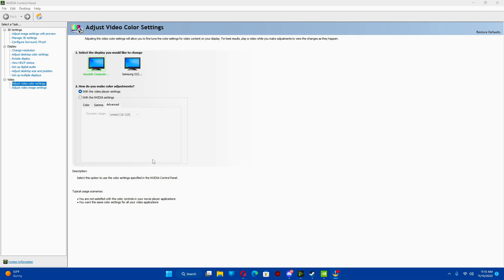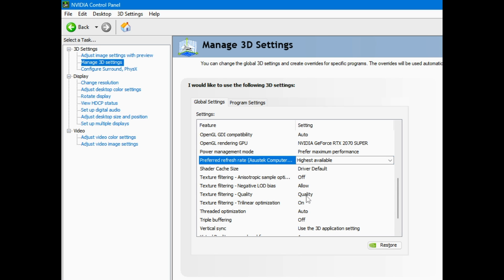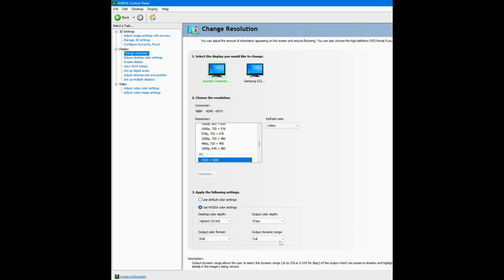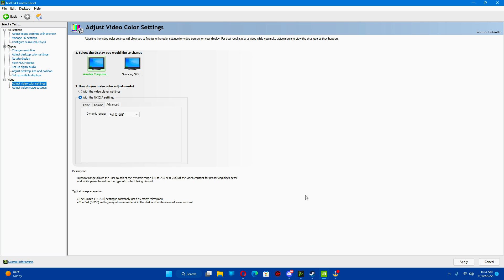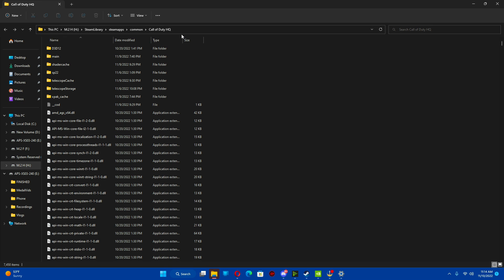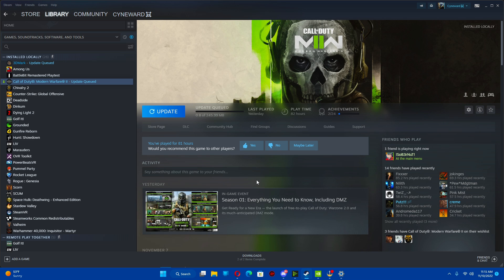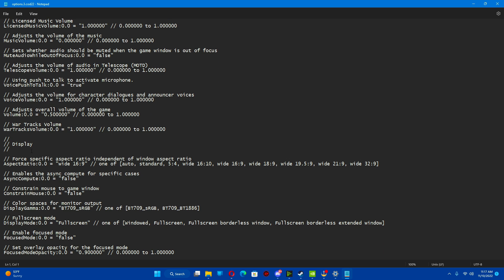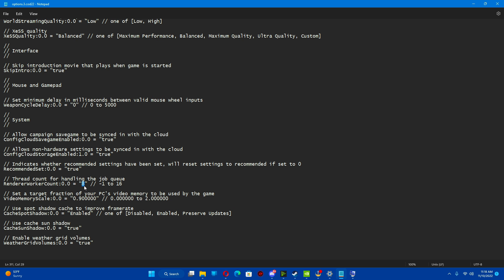HOW TO MAKE MW2/GAMES RUN SMOOTHER! WINDOWS 11!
PC Specs :
EVGA 2070 SUPER
AMD RYZEN 3700X
Asus TUFX570 Gaming Pro
Corsair Vengenance LPX 32GB DDR4 3200MHZ
00:00 Introduction
00:41 NVIDIA CONTROL PANEL
04:00 WINDOWS SETTINGS
06:06 COD CONFIG
08:31 OUTRO